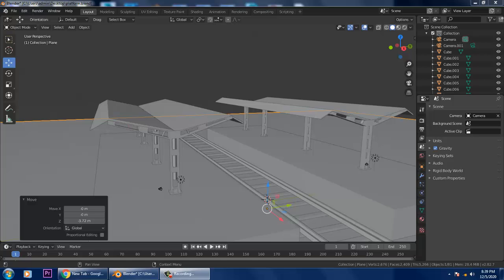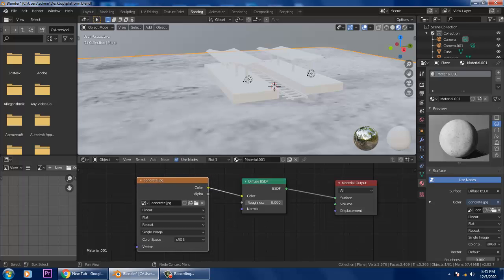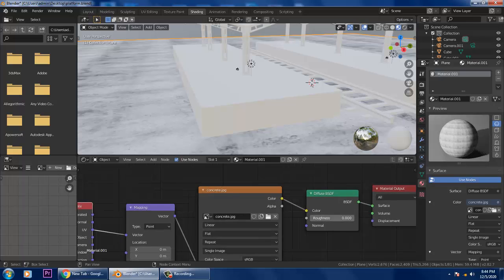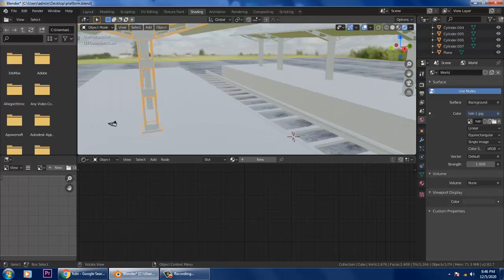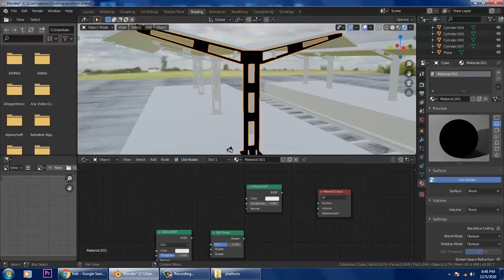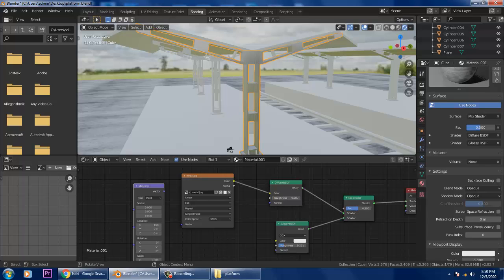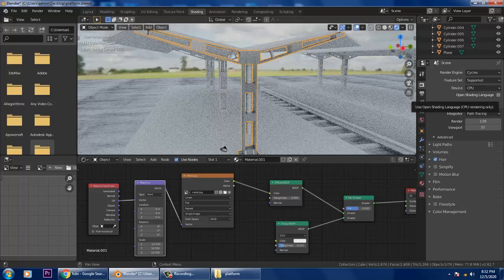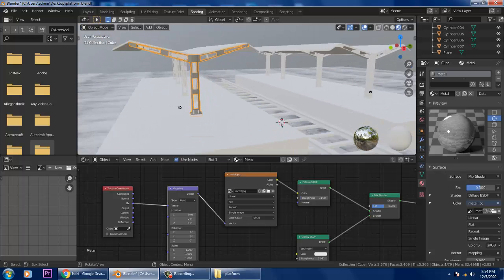Tutorial on Modeling & Texturing a Railway Platform in Blender.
Tutorial on Modeling & Texturing a Railway Platform in Blender ( For Beginners & Intermediate Levels)
Using Shading Nodes for Texturing.